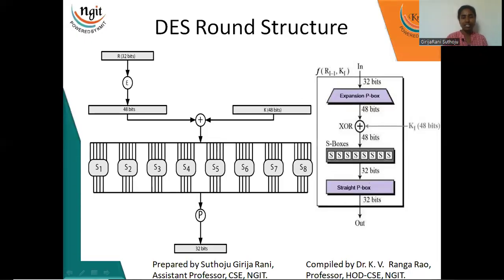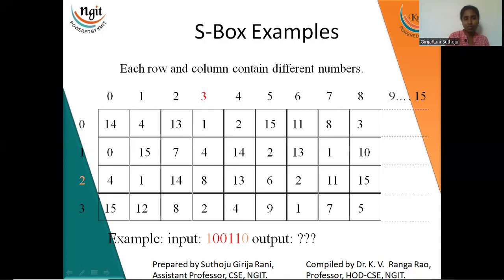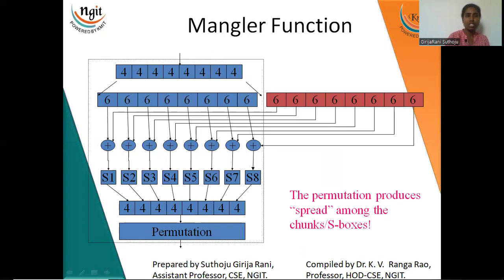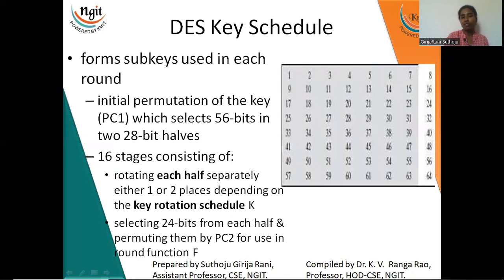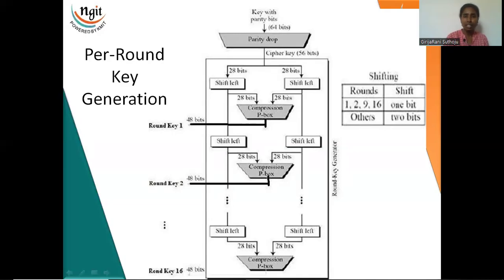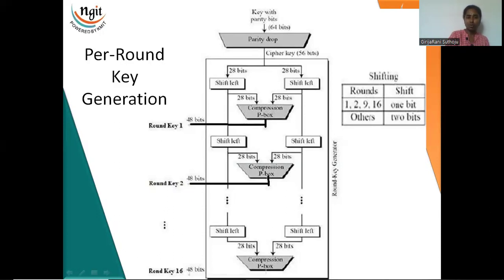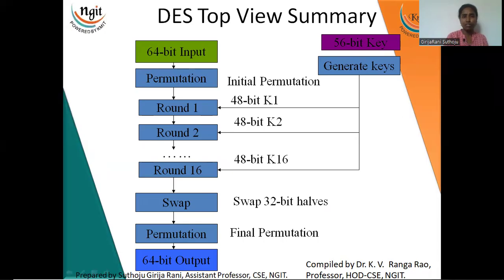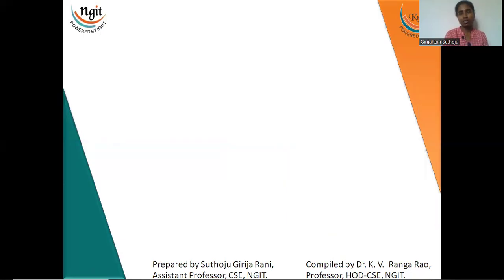2.6.2 Data Encryption Standard DES Part 2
2.6.2 Data Encryption Standard DES Part 2
By Suthoju Girija Rani